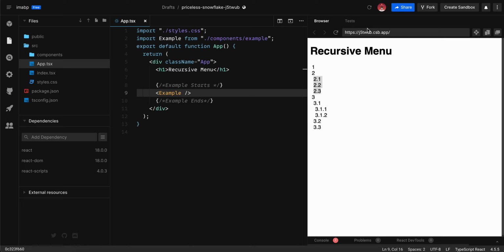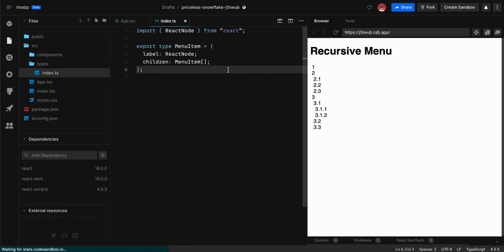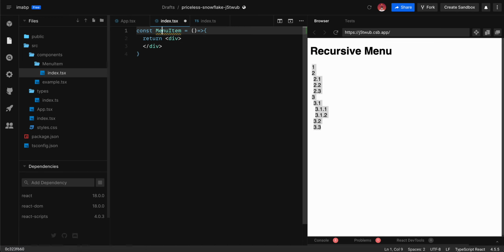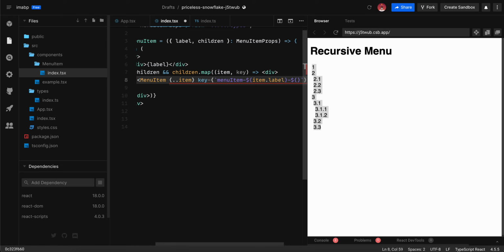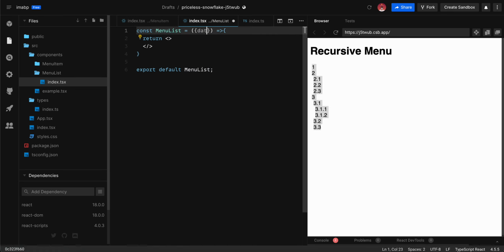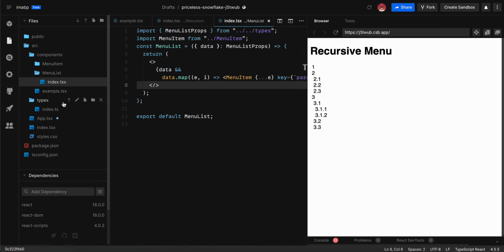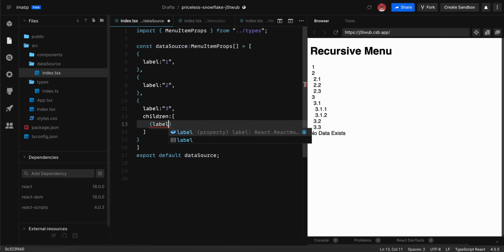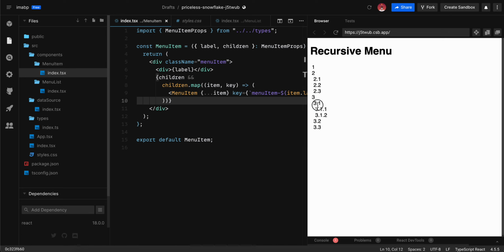Recursion and React | Build Recursive Menus in React (Typescript)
This video, shows you how to build recursive menus in react.
The video uses Typescript as the language

_Video Chapters_

0:00 - Introduction to Recursive Menus
0:49 - How Recursive Menus work?
1:41 - Creating Types and Composition
4:25 - Example Component
4:54 - MenuItem Component and the Recursion
10:14 - MenuList Component
14:02 - Create DataSource
17:27 - Using Datasource
18:10 - Recursive Menu Completed
19:00 - Final remarks and Improvements